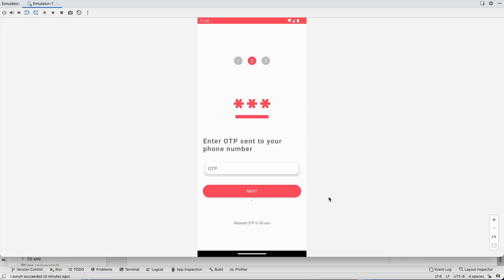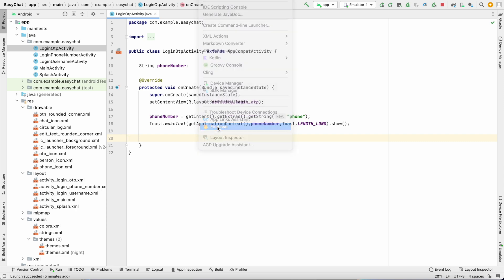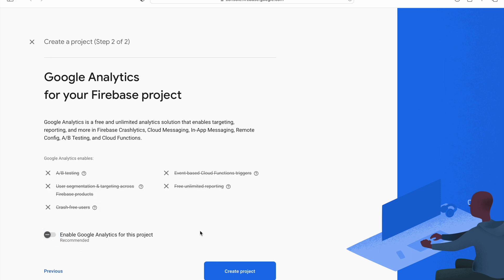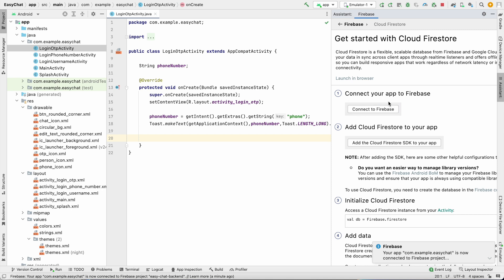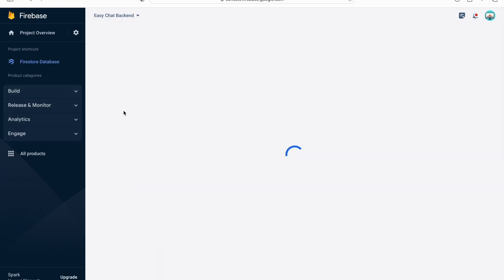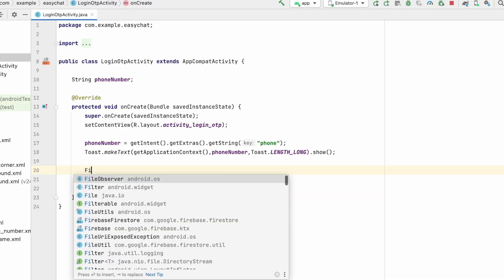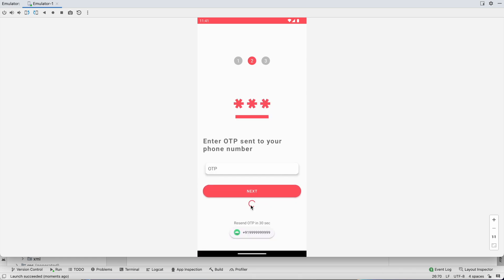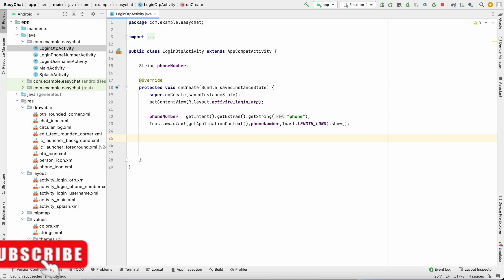5 Connect to Firebase project | Chat application | Android Studio